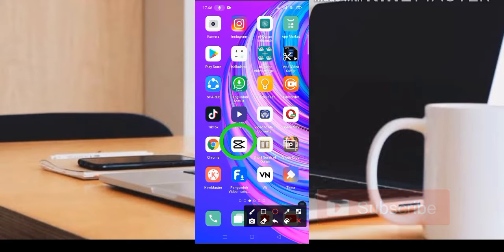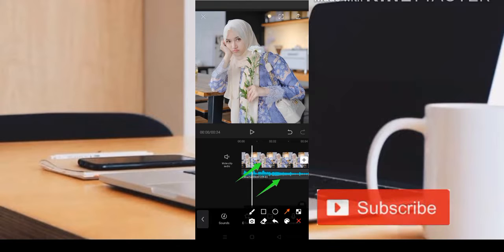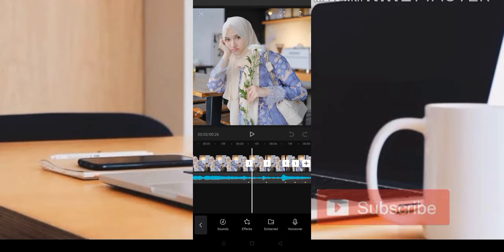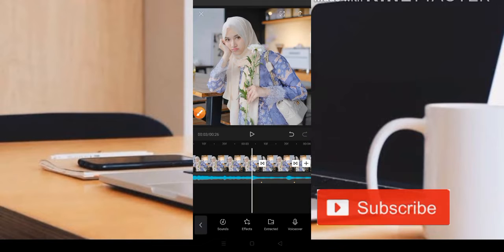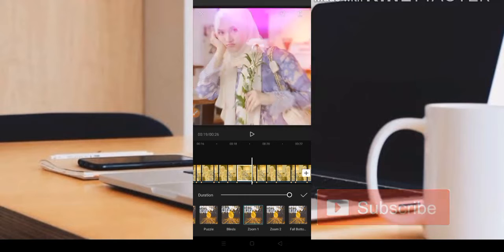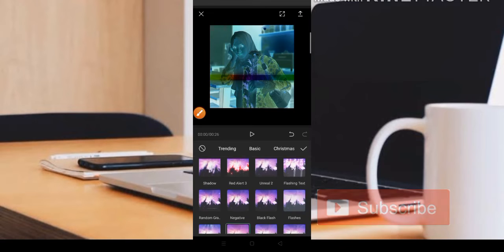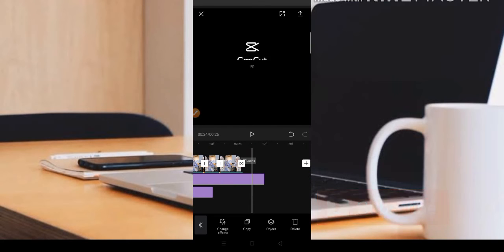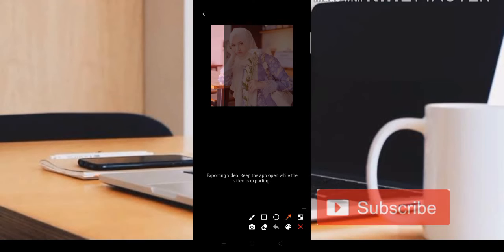TUTORIAL CAPCUT TERBARU JEDAG JEDUG DJ LET ME DOWN SLOWLY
TUTORIAL CAPCUT DJ LETS ME DOWN SLOWLY